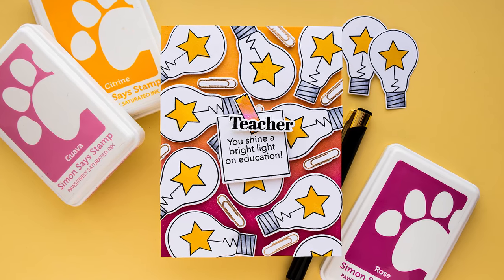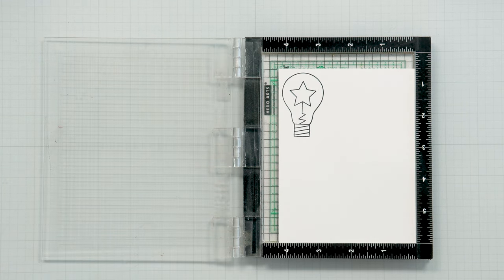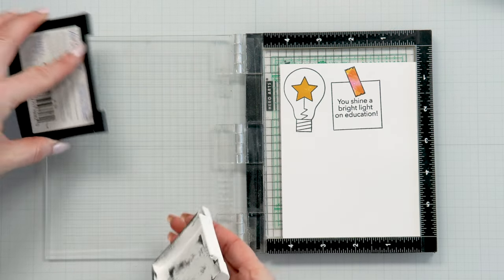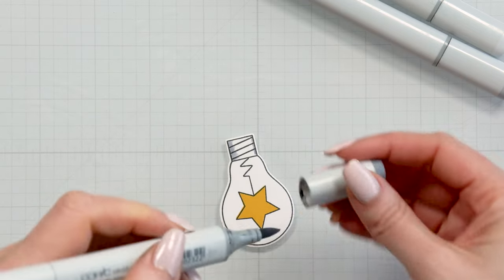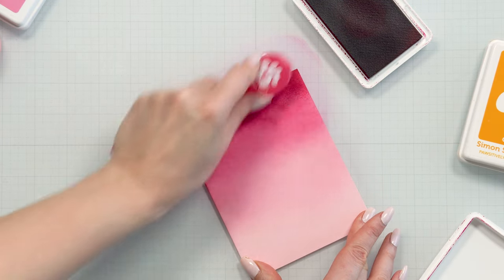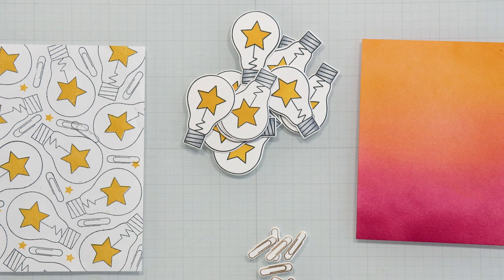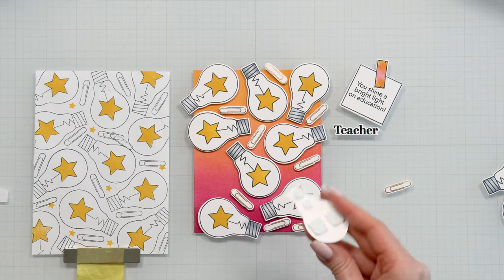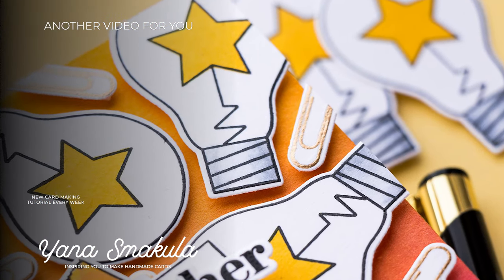Pattern Stamping with Appreciate You Stamp Set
Welcome back for another Yippee For Yana video! I love to stamp patterns for my handmade card and I’ve not done any in a long time, so for today’s video, I decided to re-visit this fun technique.